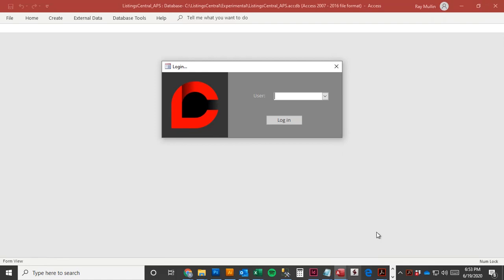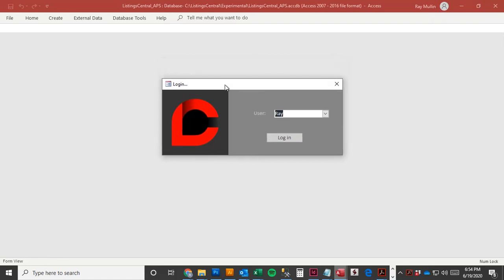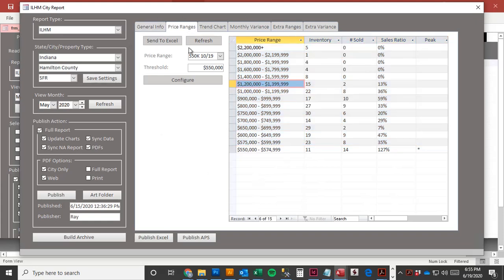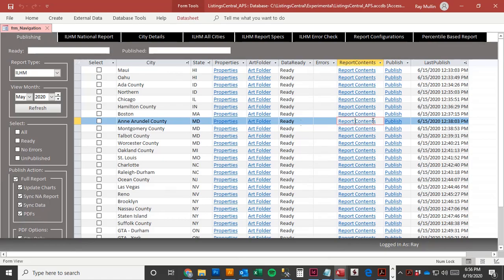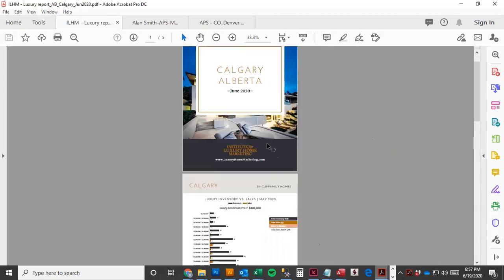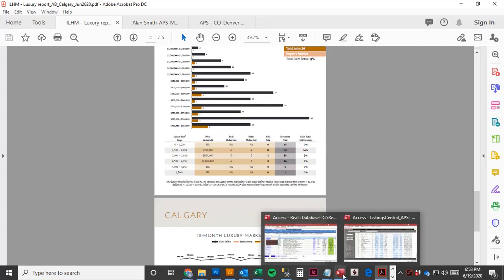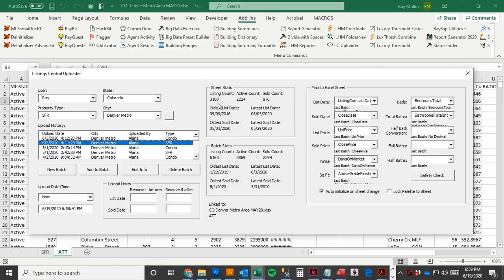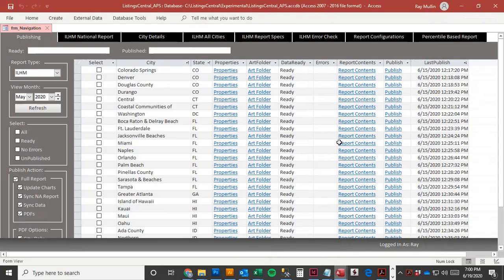Listings Central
Database for real estate reporting.